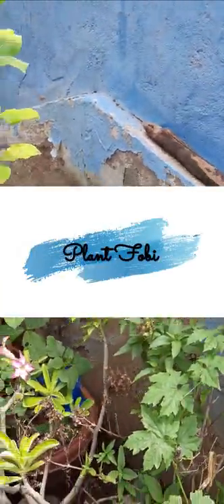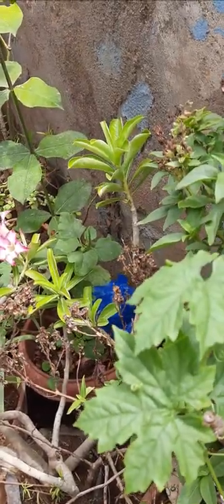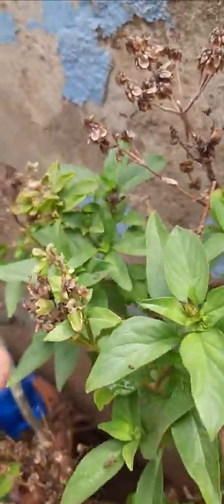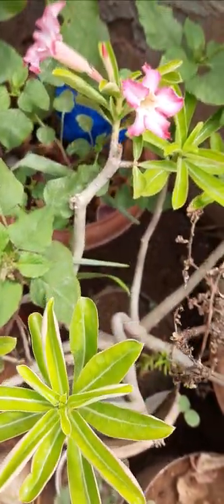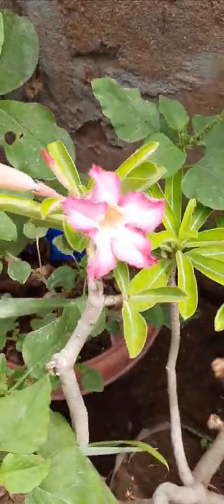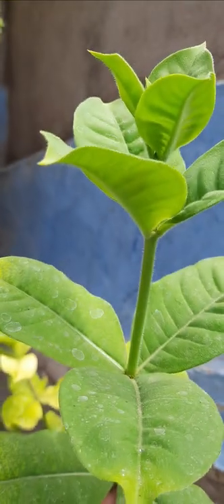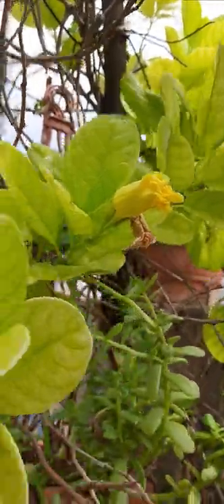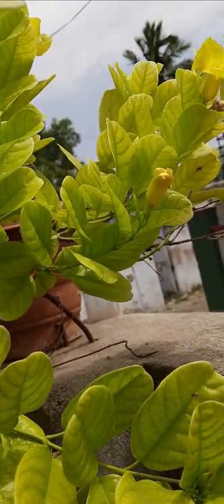Plants and its benefits